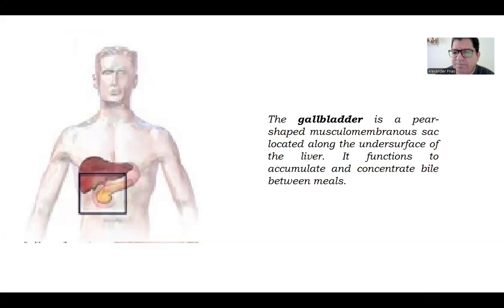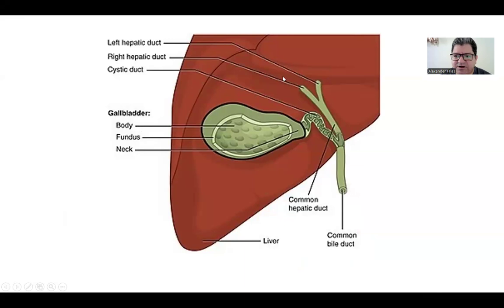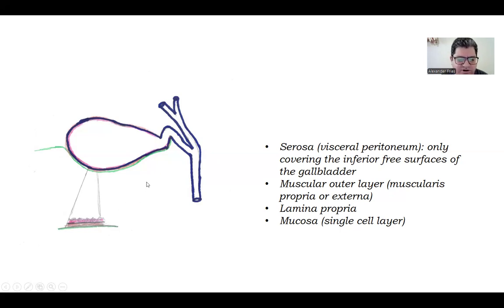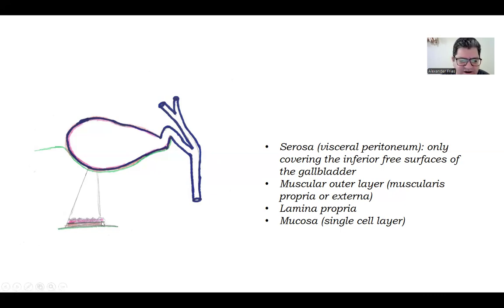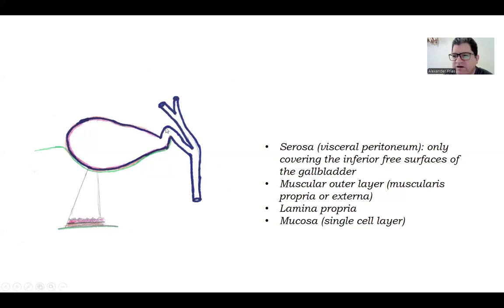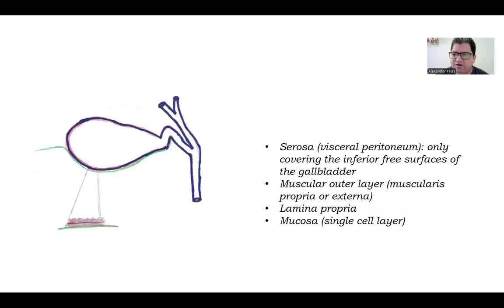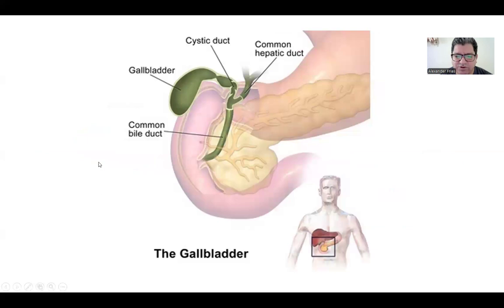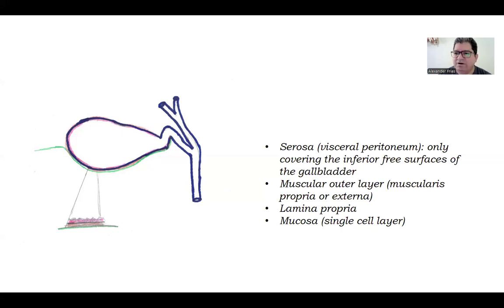Gallbladder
What is the gallbladder? To understand the disease, you must know the organ.
Explanatory video series on the gallbladder.
Brief patient-level explanation of the gallbladder, its location, function, and anatomy.